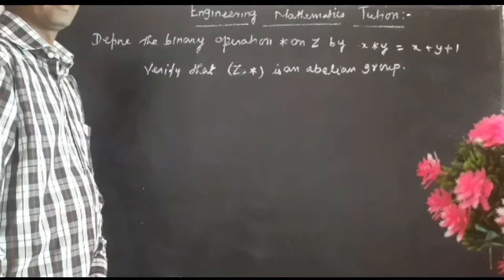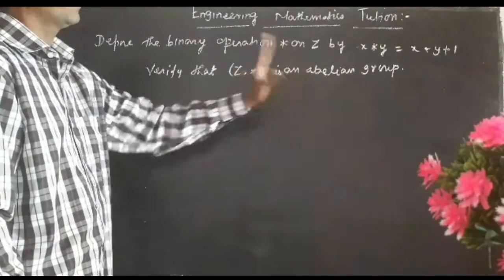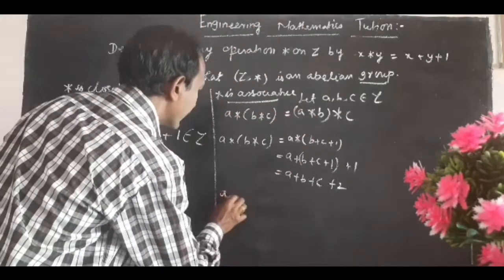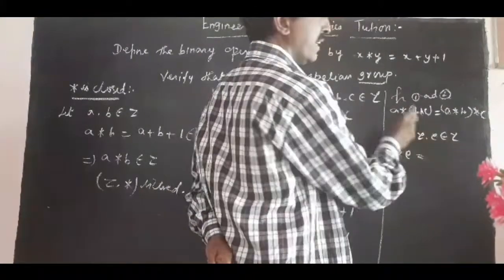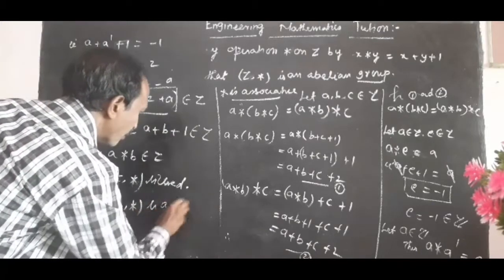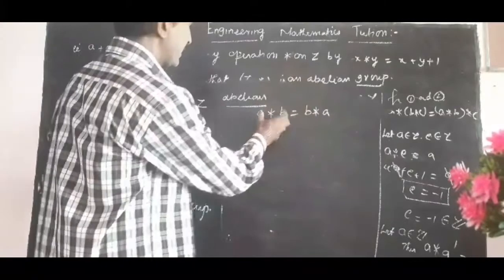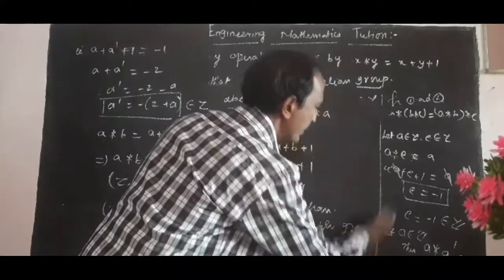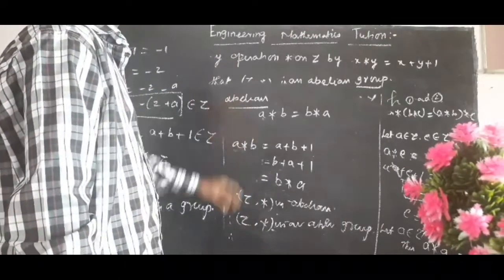Problems of Group and Abelian Group| Algebra and number Theory| Engineering Maths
Students,
In this video I taught you Problems under Group if you like this video please give a thumbs up.And will see you again in the next video.If you have not still watched out the previous lectures check it out.

We shall discuss more about this topic in the upcoming video.

Get your doubts solved, I am happy to clear your doubts Join this whatsapp group

 Engineering maths Tuition Channel
If you are an engineering student then this channel is going to help you learn your maths easily.If you want me to teach any lecture comment down this video.